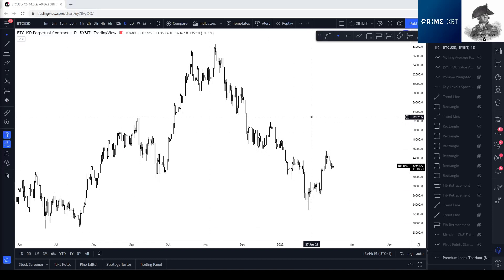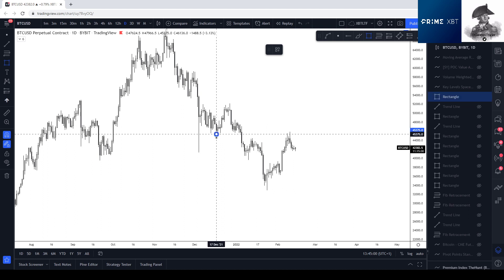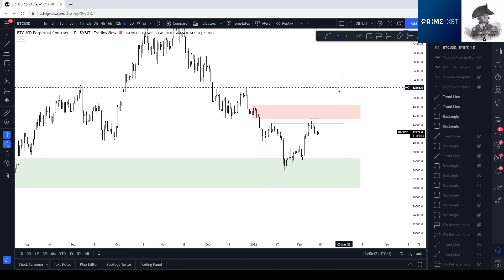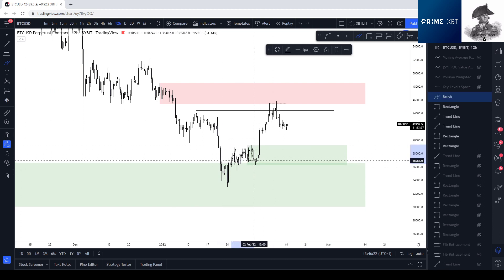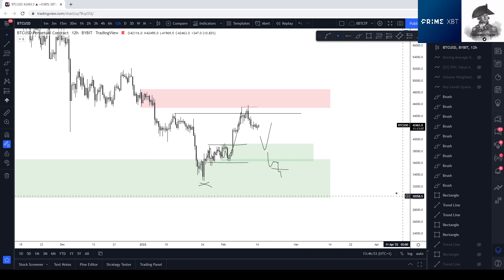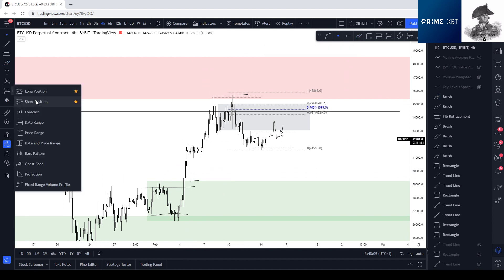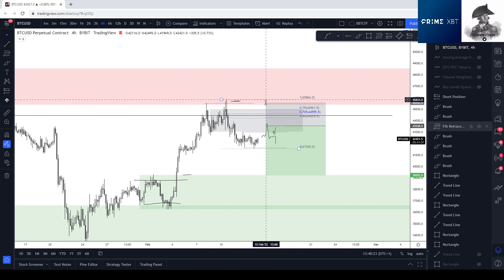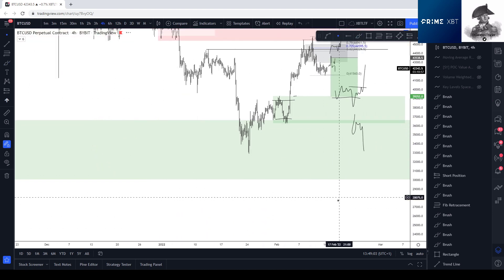Bitcoin Review 14/02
GeorgeDep